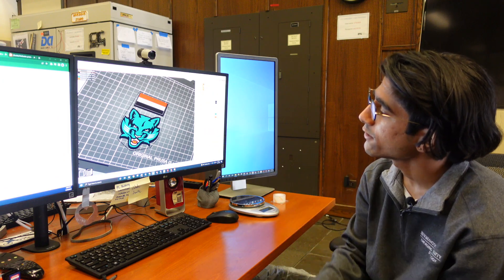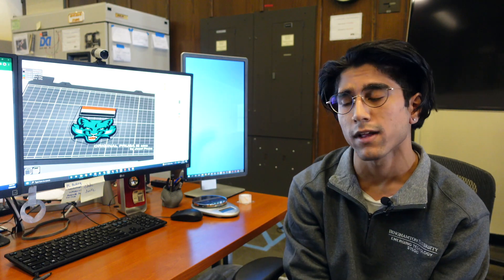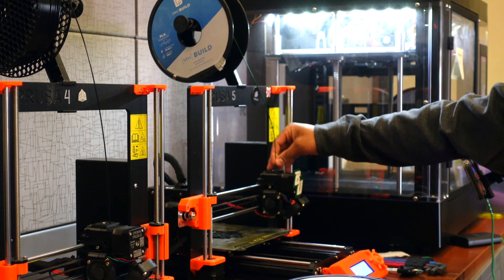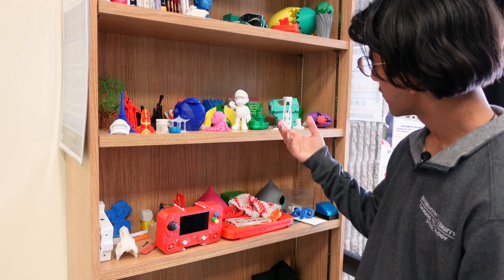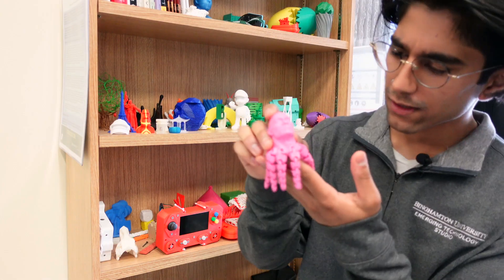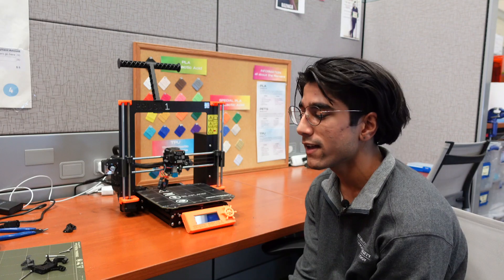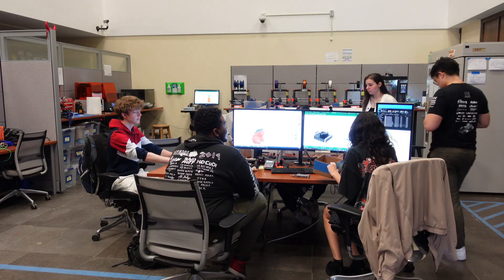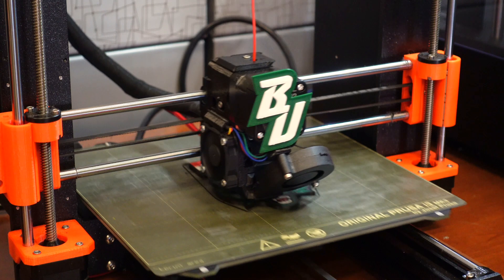3D-Printing at the Emerging Technology Studio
Take a trip to the Emerging Technology Studio, the on-campus MakerSpace, where students, faculty and staff can learn how to 3D-print, 3D-scan and more.